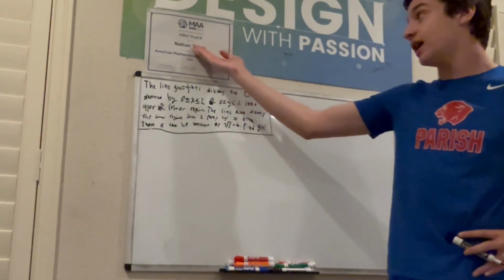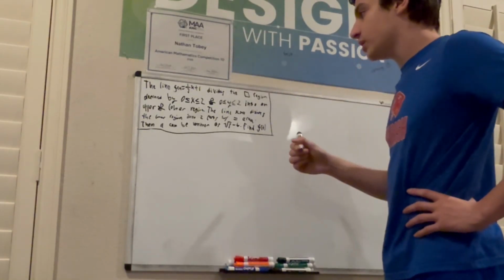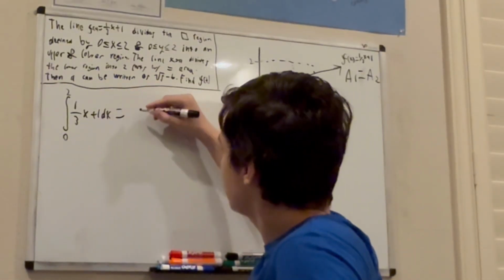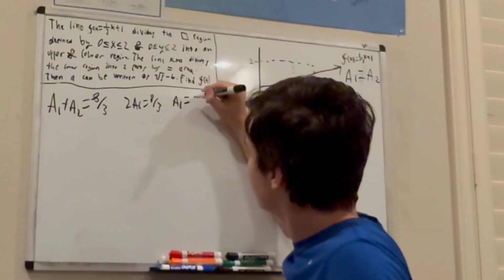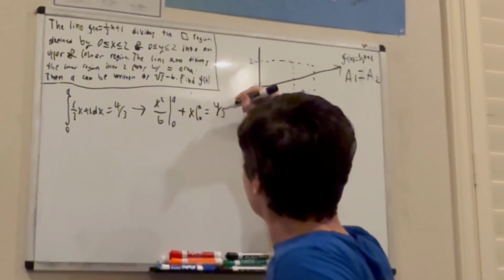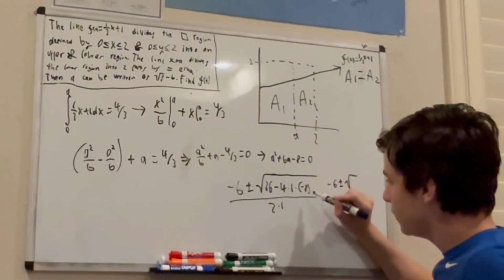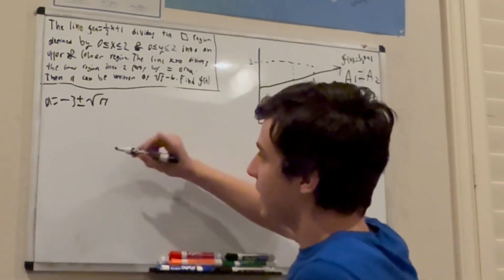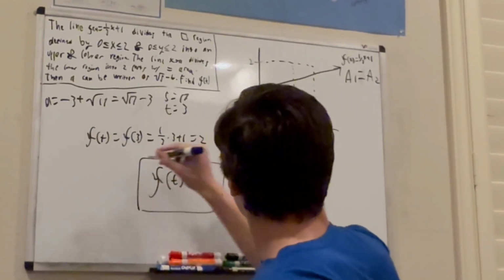AMC 10B Problem 6 most efficient solution from 1st Place test-taker